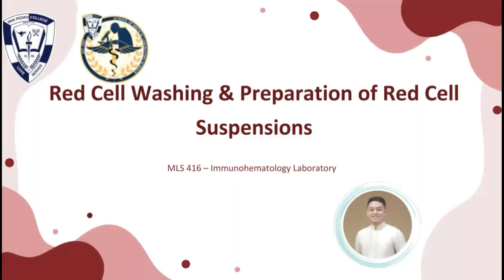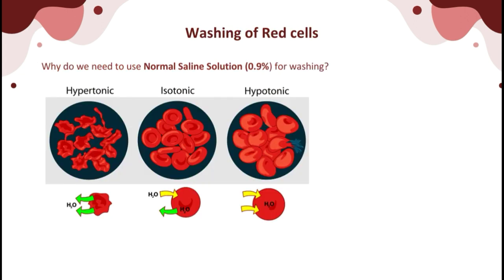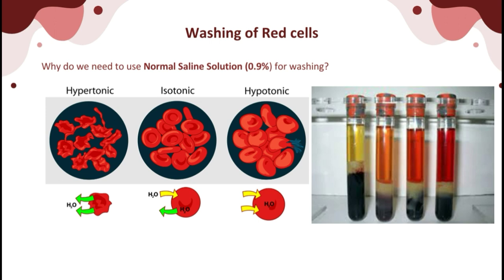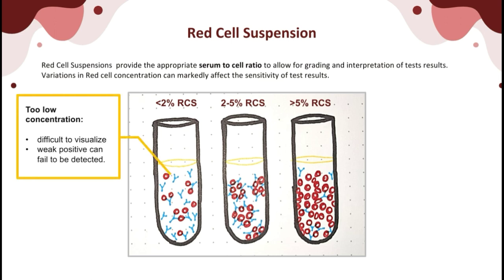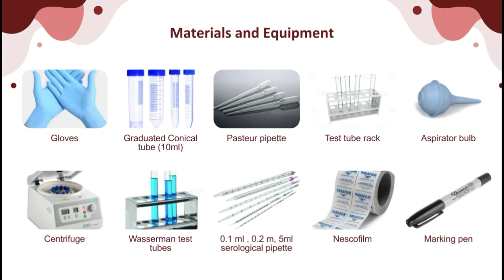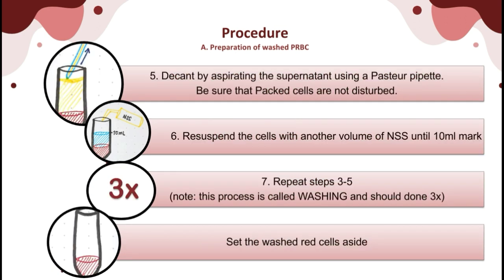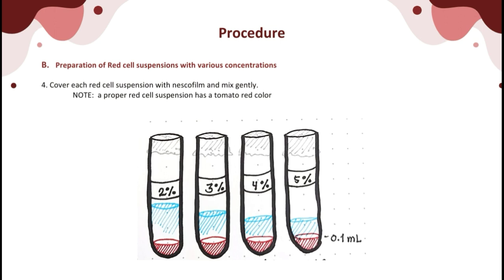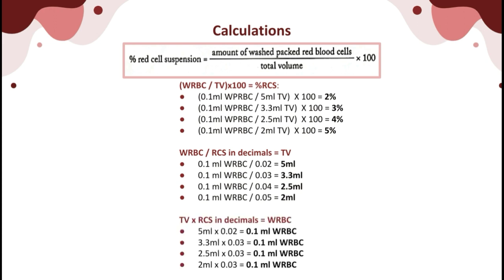Red Cell Washing and Preparation of Red Cell Suspension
MLS 416 Immunohematology Lab